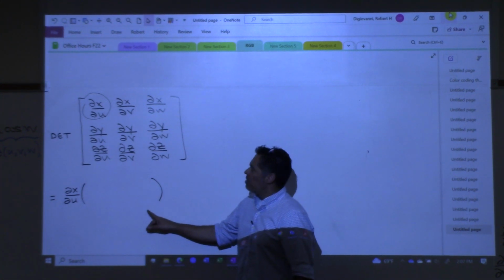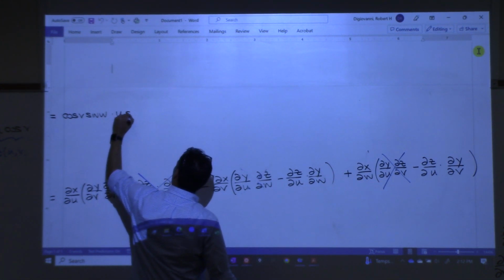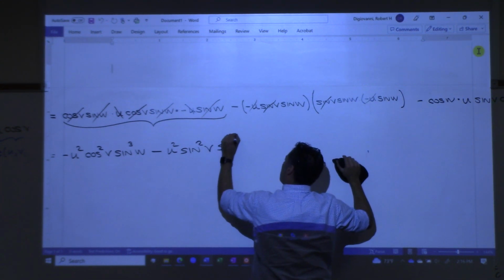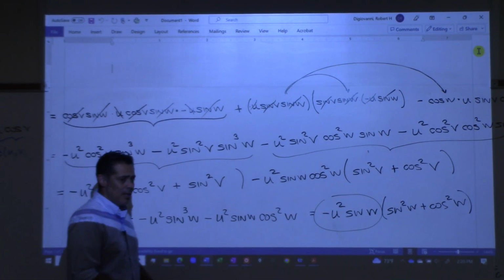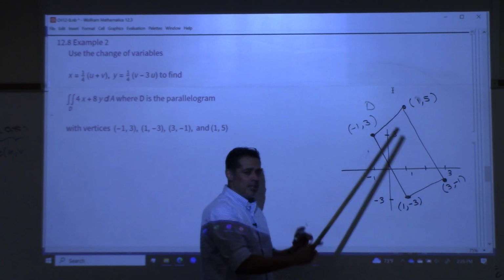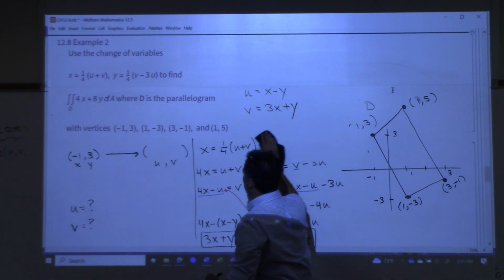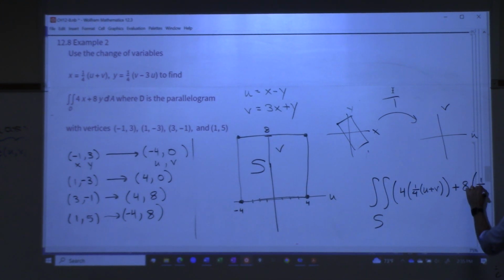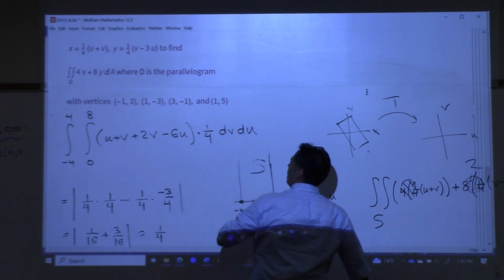2415 4/5 part3